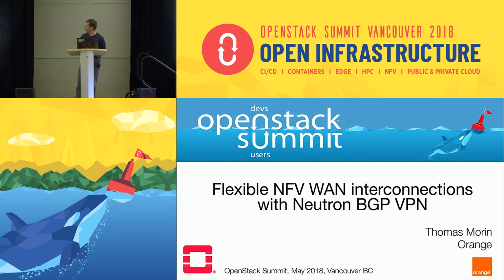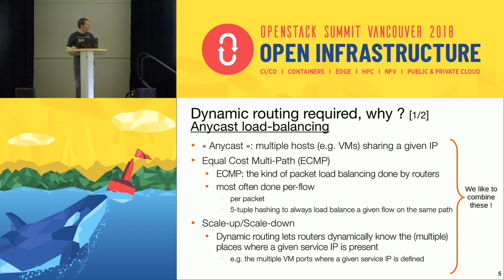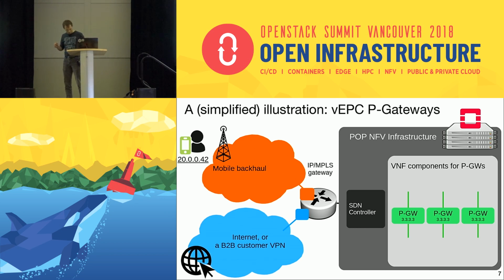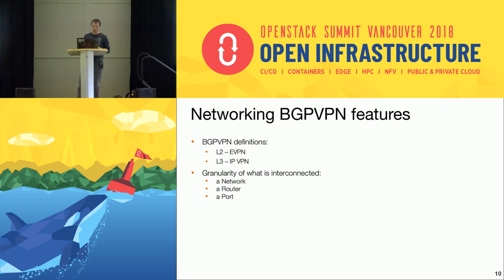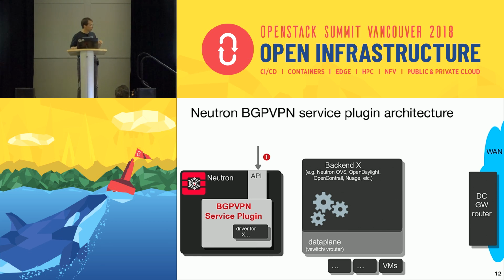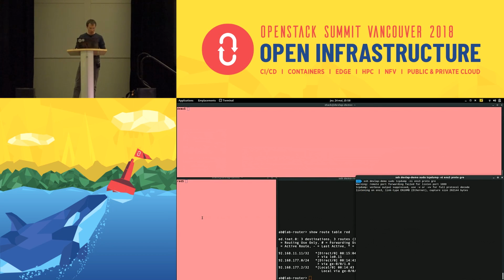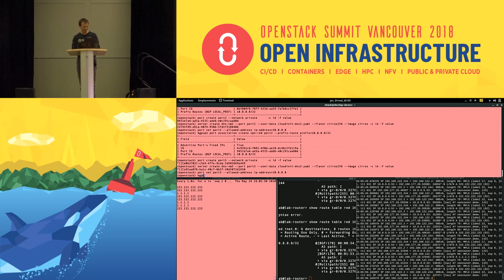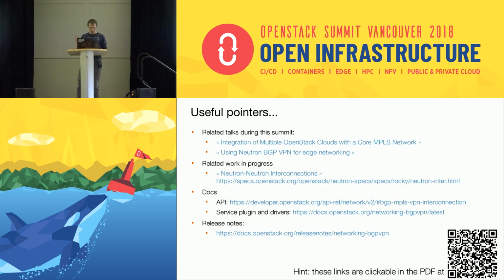Flexible NFV WAN interconnections with Neutron BGP VPN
Telcos use OpenStack to deploy virtualized network functions, and have specific requirements to interconnect these OpenStack deployments to their backbones and mobile backhaul networks.  These interconnections, in particular, need to involve dynamic routing and interconnections with operators internal VPNs. This talk will explain the role that the networking-bgpvpn Neutron Stadium project plays to address this need, from the basics of the BGPVPN Interconnection API, to more advanced uses made po